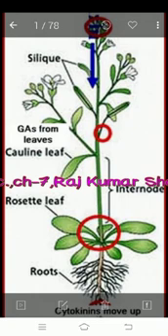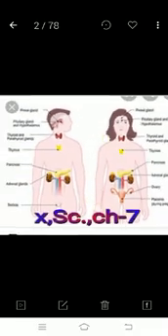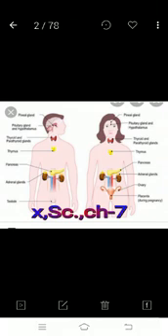X Sc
Video from SHMS,  Chhapra